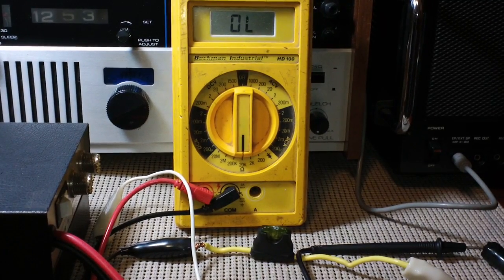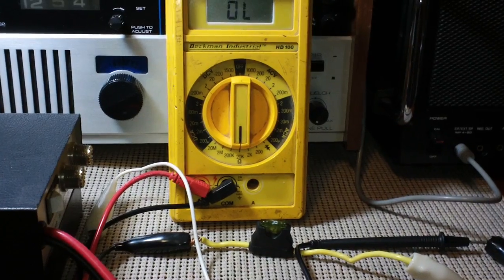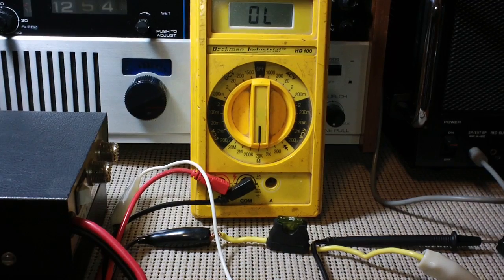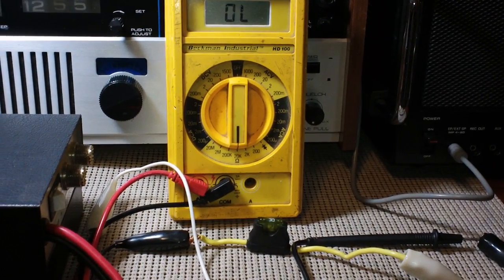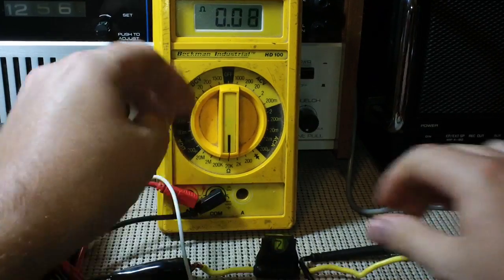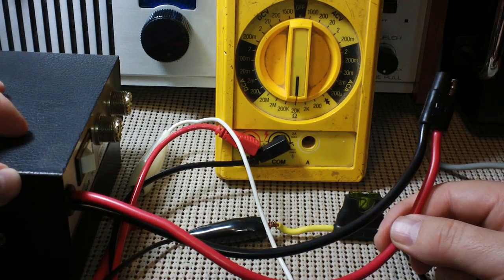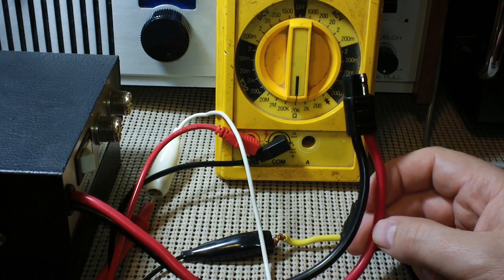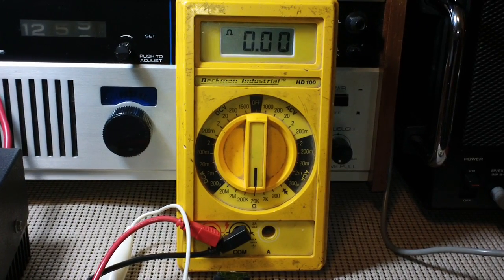bad Texas Star Amplifier Fuse Holders Demo Vid Amp Linear CB Radio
Explanation video of the problems bad fuse holders can cause that come on Texas Star amplifiers. At first I thought I might have a relay problem, leaky key transistor, or other key circuit issue but it was just the molded fuse holder causing all the problems. Once replaced the amp has worked flawlessly. So I decided to make this video in hopes of making others aware of this potential problem and therefore make it easier to trouble shoot your amp.

I don't take any credit for the discovery of the Texas Star fuse holder problems because I learned about the issue from reading posts on forums where others discovered this flaw. Since I ended up with a unit with the problem I thought I would pass on their info.